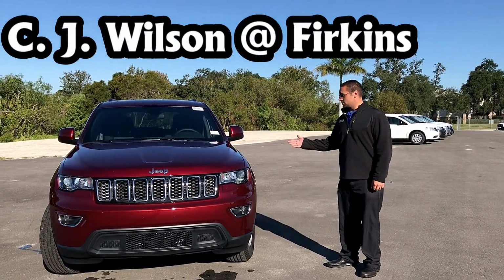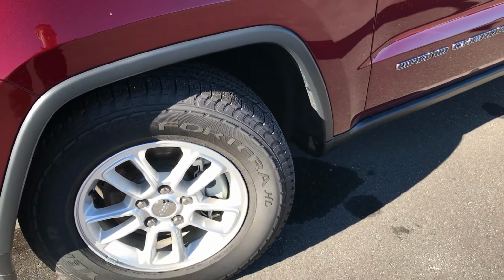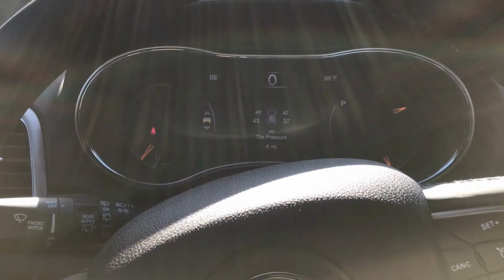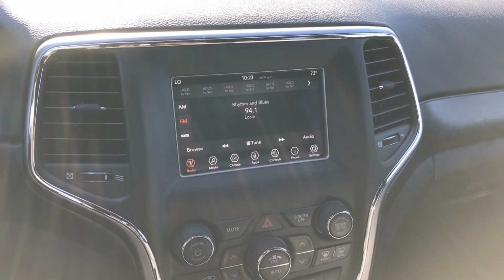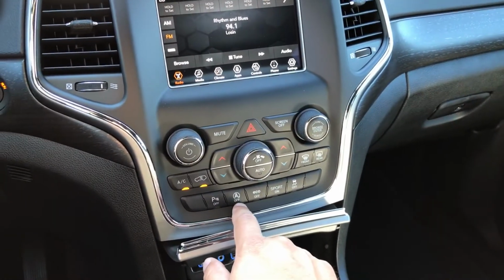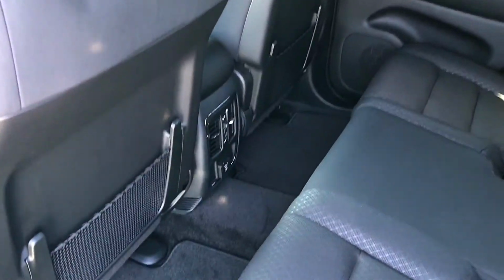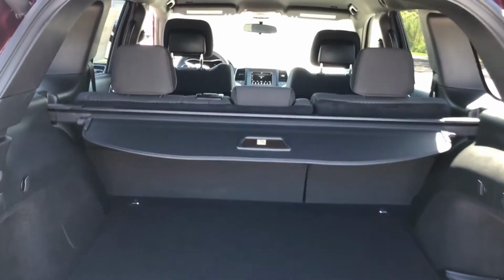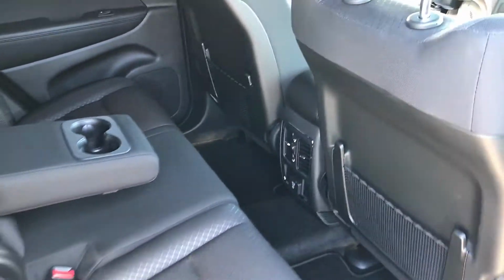New 2018 Jeep Grand Cherokee Walk-a-Round at Firkins Automotive in Bradenton FL